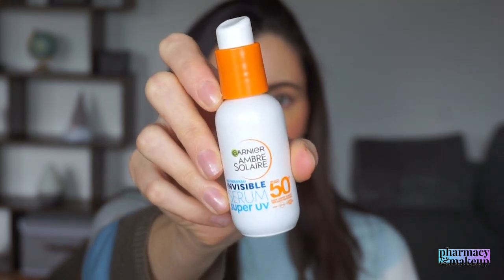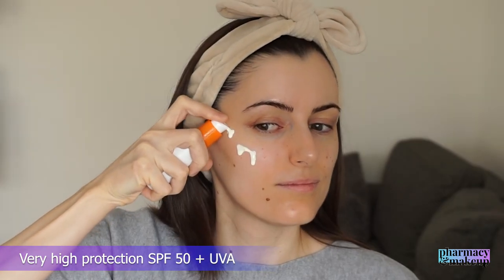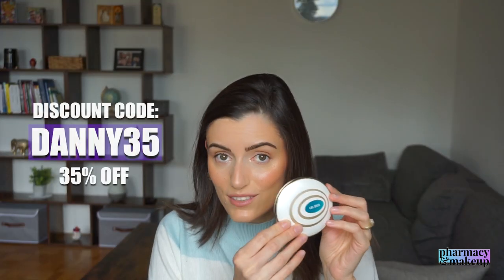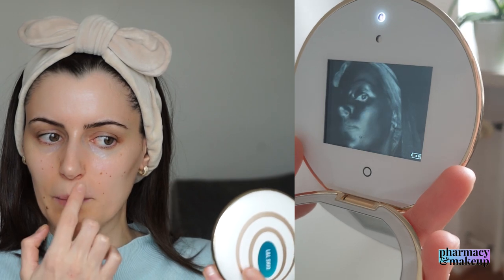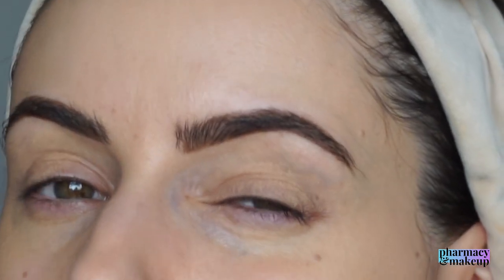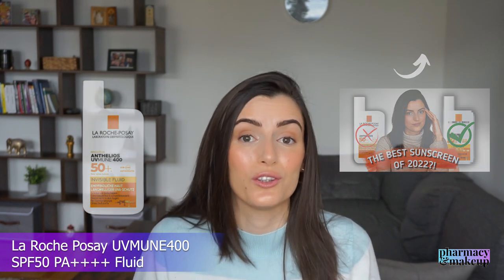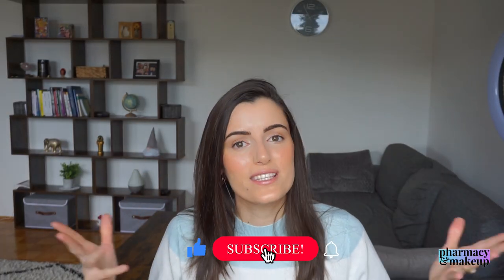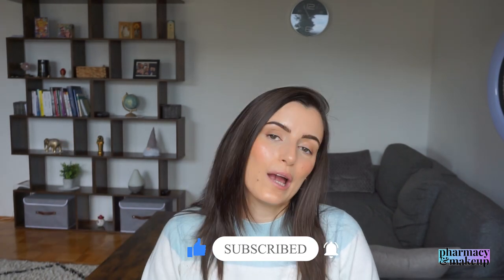THE BEST SUNSCREEN of 2023? Garnier Ambre Solaire Super UV SPF 50+ Invisible Face Serum Review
Looking for the best sunscreen of 2023? Check out Danny's review of the new Garnier Ambre Solaire SPF 50+ Super UV Invisible Face Serum! As a pharmacist specialized in cosmetology, Danny puts this sunscreen to the test, sharing his thoughts on its texture, application, longevity, makeup compatibility, and UV filters. She also highlights the pros and cons of the product, including its small size of 30ml and the presence of one comedogenic ingredient. Despite its limitations, Danny loves this sunscreen and recommends it to his viewers. Don't miss out on this must-watch review!

2. Garnier Ambre Solaire Super UV SPF 50+ Invisible Face Serum